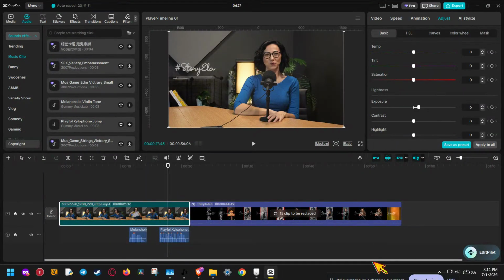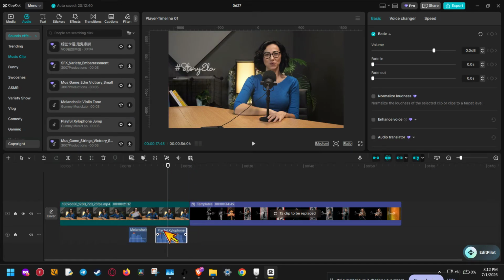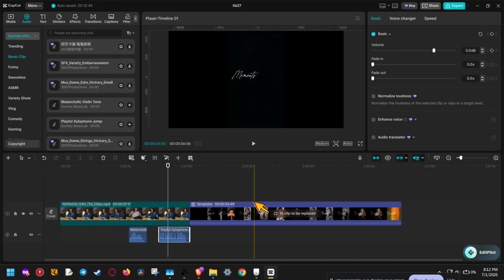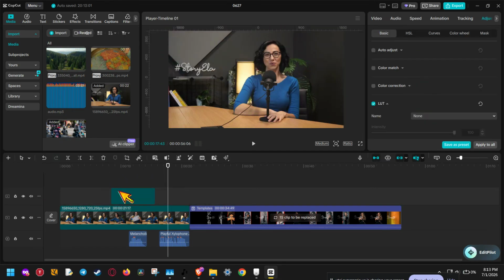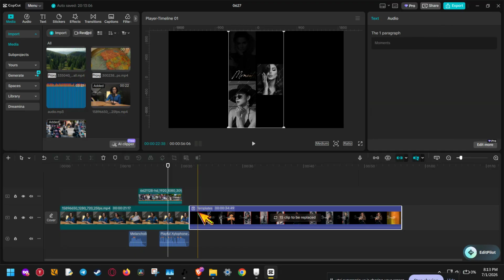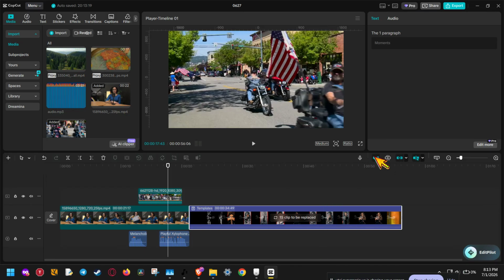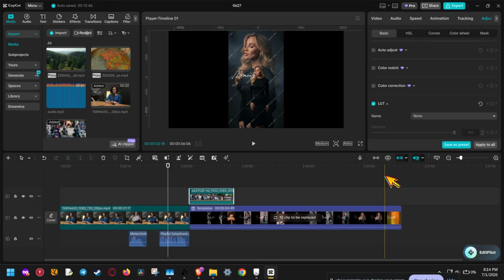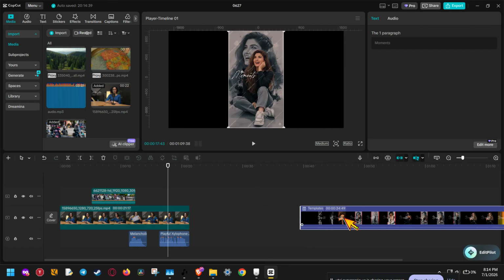How To Turn Off Snapping In CapCut (Easy Guide)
Learn how to turn off snapping in CapCut using keyboard shortcuts and toolbar toggles. This quick tutorial shows you how to disable Auto-Snapping and the Main Track Magnet for more precise editing.

🕚Timestamps:
0:00 Intro
0:24 What Snapping Does In CapCut
0:53 Method 1: Keyboard Shortcut For Auto-Snapping
1:18 Method 1: Keyboard Shortcut For Main Track Magnet
1:40 Method 2: Manual Toolbar Toggle
2:10 How To Check If Snapping Is Off
2:28 Quick Recap And Outro

✍️What You'll Learn In This Video:
• How To Turn Off Snapping In CapCut
• How To Disable Auto-Snapping With Keyboard Shortcuts
• How To Turn Off The Main Track Magnet
• How To Use The CapCut Toolbar To Disable Snapping
• How To Edit Clips More Precisely In CapCut
• How To Stop Clips From Automatically Pulling Together
• How To Control Timeline Movement In CapCut

💡Pro Tips:
• Use N to quickly disable Auto-Snapping when placing clips precisely.
• Use P to turn off the Main Track Magnet if clips keep collapsing together.
• Check the toolbar above the timeline if you prefer clicking instead of using shortcuts.
• Test by dragging a clip slightly to confirm snapping is disabled.
• Turn snapping back on when you want faster rough editing and easier alignment.